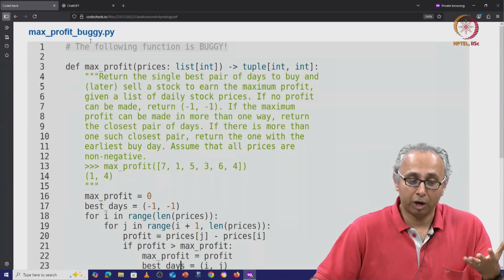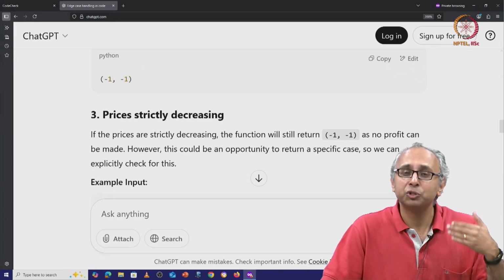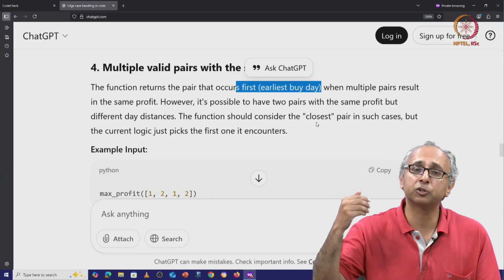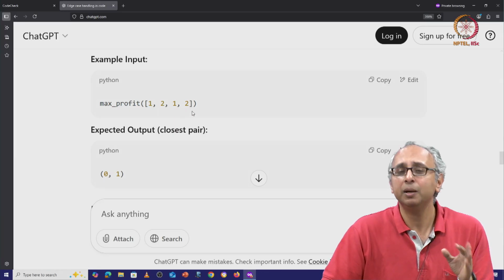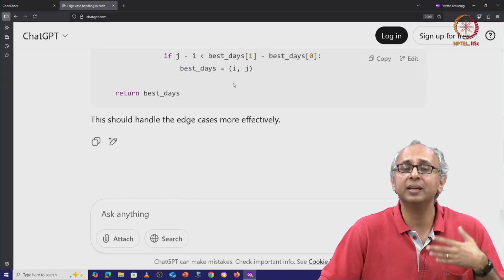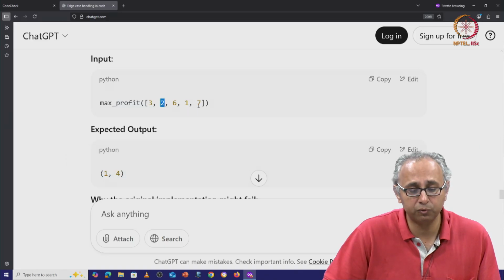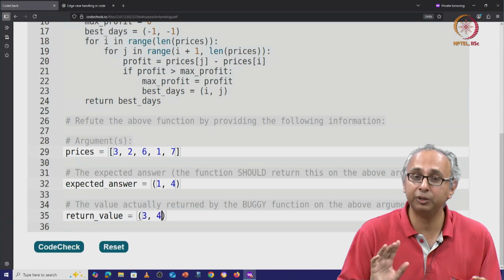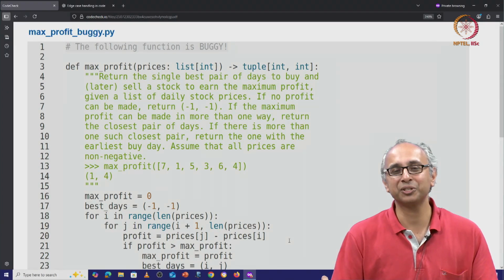Lec 165 Refuting the buggy function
closest pair